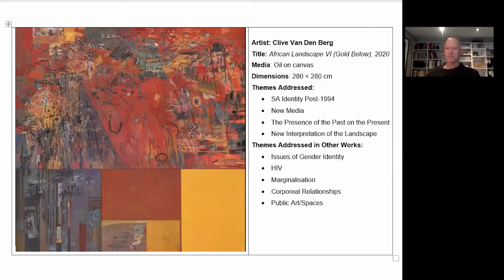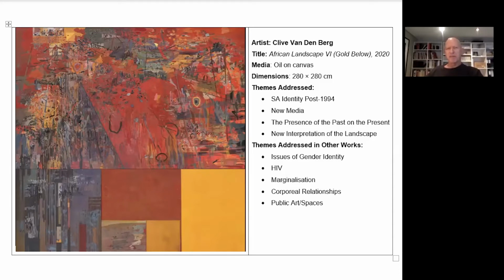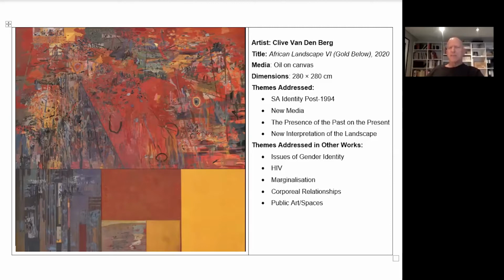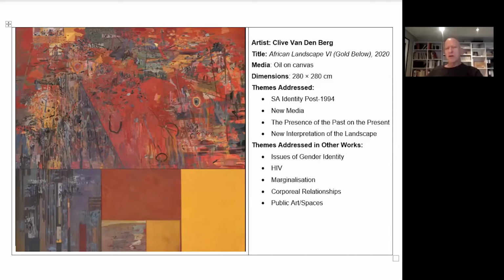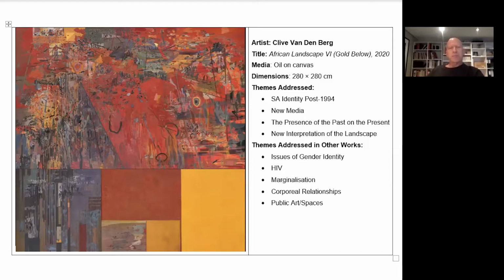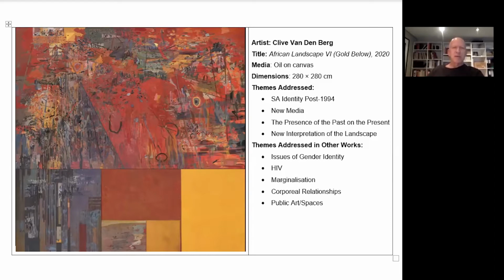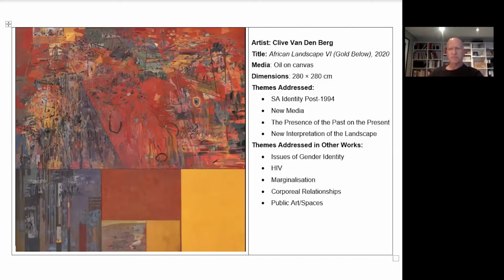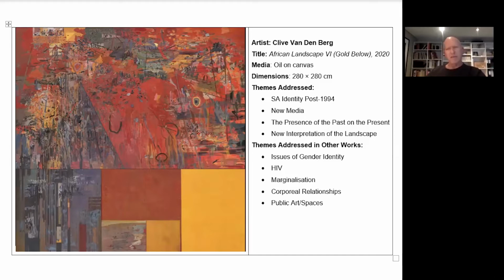Clive van den Berg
Clive van den Berg is as monumental an artist as the monuments that he has created in the South African landscape. As an artist, Clive has created in many media including painting, sculpture and the design of public spaces. You can learn more about Clive by opening the following